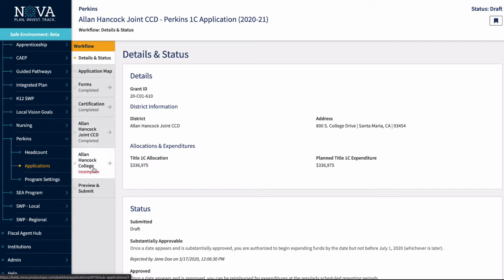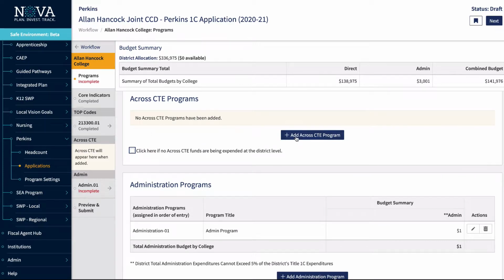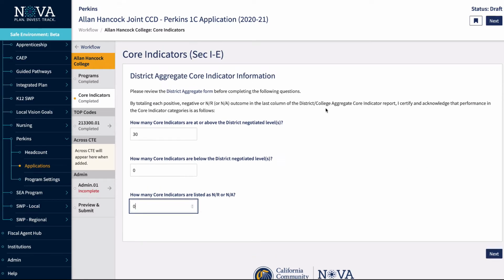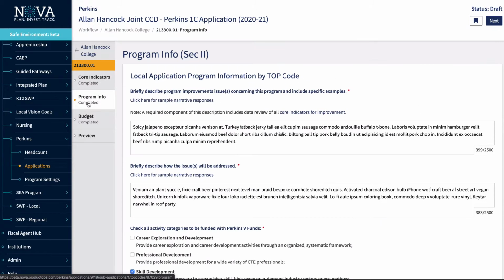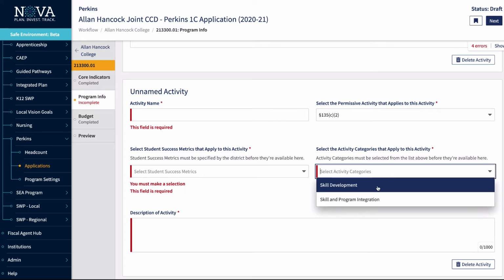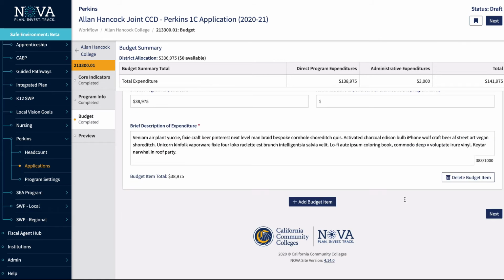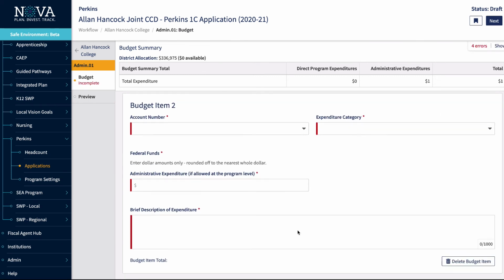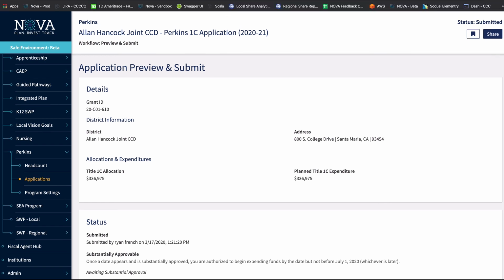Perkins Institution Specific Forms and Submittal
How Colleges and Districts fill out their budgets and workplans.